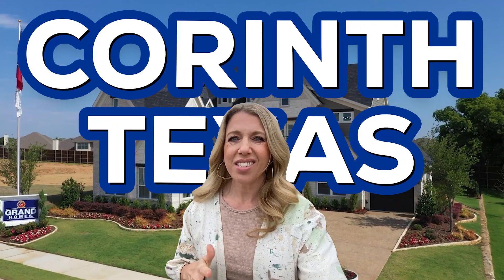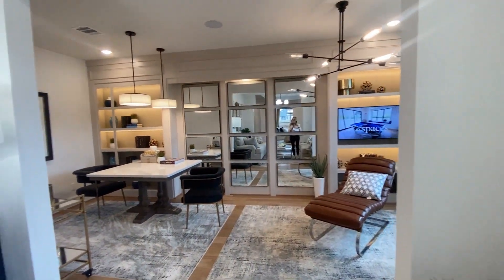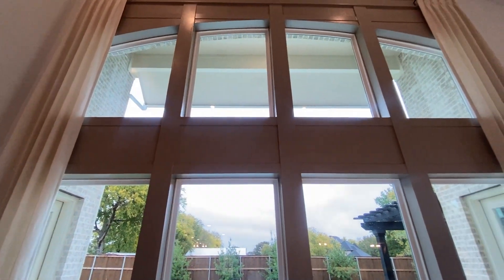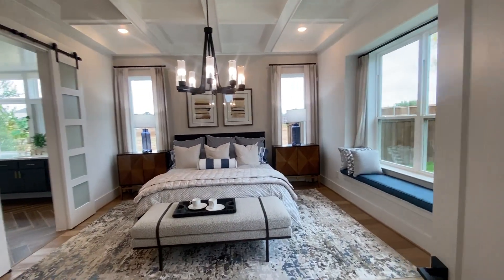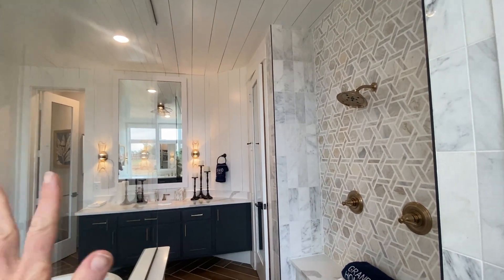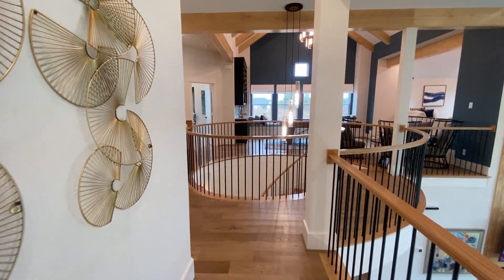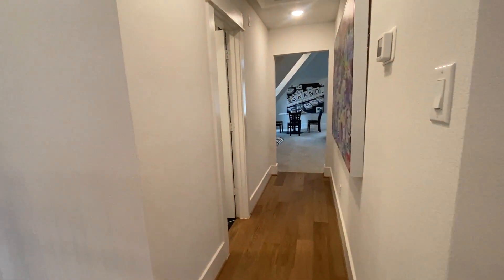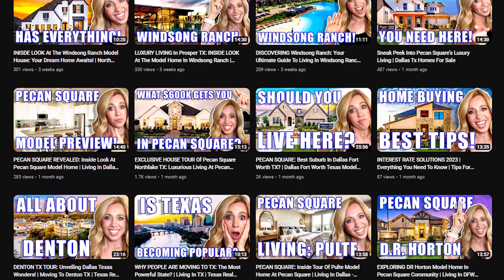GRAND HOMES Model In Corinth Texas: Your ULTIMATE Guide | Living In Dallas TX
Are you thinking about moving to Corinth Texas, a suburb of Dallas TX? Let’s explore this exclusive tour of Grand Homes in Corinth Texas today! If you're considering living in North TX, this is your ultimate guide. Click play to experience the luxury, charm, and warmth of these majestic homes firsthand. You won't regret it; join me and let's explore together!
Today, I'm thrilled to take you on a tour of Grand Home in the charming city of Corinth Texas, a suburb of Dallas TX. Living in Corinth Texas, offers a blend of comfort, convenience, and charm that is hard to beat. The city is known for its friendly community, impressive schools, and access to a variety of amenities.
Now, let's dive into what makes Corinth special. It's part of the Denton Independent School District, which is fantastic for families. But in this video, I want to focus on the main attraction: a stunning model home from Grand Homes. Trust me, you're going to fall in love with it! The craftsmanship and attention to detail in this model home are simply breathtaking. From spacious layouts to elegant finishes, Grand Homes truly knows how to create a dream home.
So sit back, relax, and join me as we explore every corner of this beautiful Grand homes. I can't wait to show you all the incredible features and design elements. Let's get started!
If you’re thinking about moving to the Dallas Ft. Worth area, be sure to give me a call, shoot me a text, send me an email, or schedule a Zoom call. I’d love to help you make a smooth move to Corinth Texas!
00:00 - Intro to Exclusive Tour Of Grand Home In Corinth Texas
00:21 - All About Corinth Texas
01:35 - Grand Home Entrance
03:51 - Grand Home Downstairs Bedroom
04:23 - Laundry Room
04:36 - Living Room and Kitchen
05:10 - Wine Rack
05:22 - Fireplace
07:56 - Master Bedroom
08:57 - Master Bathroom - Standalone Bathtub
10:17 - Master Bathroom - The Closet
12:42 - Winding Staircase
13:13 - Upper Bedroom
13:58 - Game Room
14:04 - Children’s Retreat
14:55 - Another Bathroom
15:22 - Grand Home Backyard
18:44 - Wrap Up to Exclusive Tour Of Grand Home In Corinth Texas
🤔Thinking of Moving to North Texas?
If this is your first time to this channel, and you want to know everything about eating, sleeping, working and playing, the pros and cons of living in North Texas then subscribe and tap the bell 🔔 for notifications to be the first to know about the current market in North Texas.😃

We get calls and emails every day from people just like you, looking for help in making their move to North Texas and we absolutely love it! Whether you are moving in 9 days or 90 days, give us a call, shoot us a text, or send an email so we can help you make a smooth move to North Texas and surrounding areas.

We are an awesome husband and wife real estate team based out of Denton TX. We are both born and raised Dentonites and love living here. You can't get more local than that! Our goal is to keep you informed about the current market so you can make a confident decision when it comes to home buying and selling. We are your Denton Realtors!

*All stats, data, house pricing, school zones, and anything else mentioned is always subject to change and is provided merely as an example at the time of this recording*